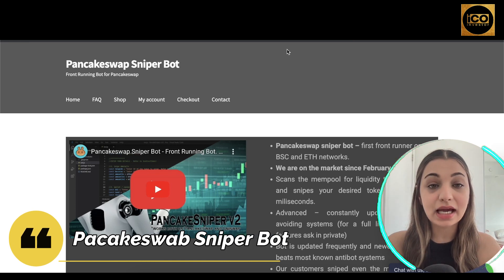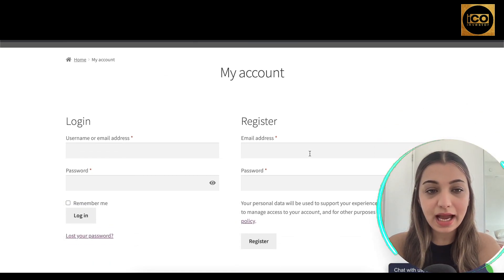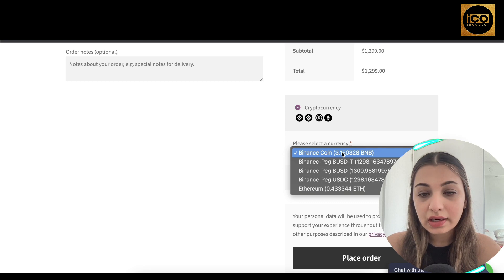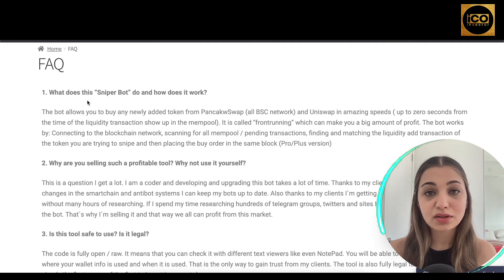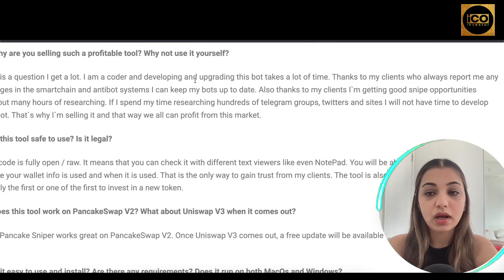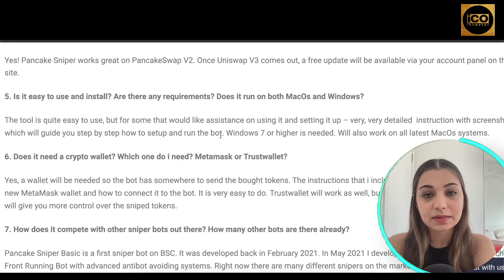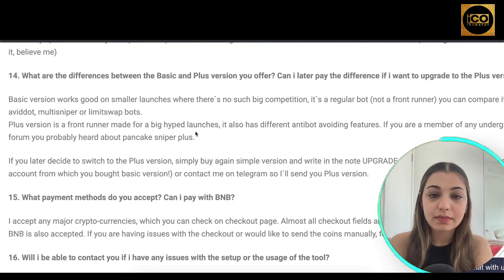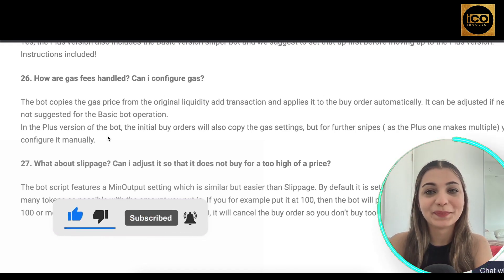Pancakeswap Bot Sniper | Pancake Swap Bot | Metamask Trading Bot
Welcome to our Pancakeswap Bot Sniper Video!

Pancakeswap sniper bot – first front runner on BSC and ETH networks.
We are on the market since February 2021!
Scans the mempool for liquidity transactions and snipes your desired token in a few miliseconds.
Advanced – constantly updated antibot avoiding systems (for a full list of antibot features ask in private)
Bot is updated frequently and newest version beats most known antibot systems
Our customers sniped even the most hyped tokens (Velhalla, Pulsepad) and were the only front runners on the launch!
INSTANT DOWNLOAD – Instant access after payment

The bot allows you to buy any newly added token from PancakwSwap (all BSC network) and Uniswap in amazing speeds ( up to zero seconds from the time of the liquidity transaction show up in the mempool). It is called “frontrunning” which can make you a big amount of profit. The bot works by: Connecting to the blockchain network, scanning for all mempool / pending transactions, finding and matching the liquidity add transaction of the token you are trying to snipe and then placing the buy order in the same block (Pro/Plus version)

Is this tool safe to use? Is it legal?

The code is fully open / raw. It means that you can check it with different text viewers like even NotePad. You will be able to see all the functions, where your wallet info is used and when it is used. That is the only way to gain trust from my clients. The tool is also fully legal to use – you are simply the first or one of the first to invest in a new token.

Does this tool work on PancakeSwap V2? What about Uniswap V3 when it comes out?
Yes! Pancake Sniper works great on PancakeSwap V2. Once Uniswap V3 comes out, a free update will be available via your account panel on this site.

Is it easy to use and install? Are there any requirements? Does it run on both MacOs and Windows?
The tool is quite easy to use, but for some that would like assistance on using it and setting it up – very, very detailed  instruction with screenshots which will guide you step by step how to setup and run the bot. Windows 7 or higher is needed. Will also work on all latest MacOs systems.

Does it need a crypto wallet? Which one do i need? Metamask or Trustwallet?
Yes, a wallet will be needed so the bot has somewhere to send the bought tokens. The instructions that i include does show how to make a brand new MetaMask wallet and how to connect it to the bot. It is very easy to do. Trustwallet will work as well, but MetaMask is highly suggested as it will give you more control over the sniped tokens.

I hope you found value in our Pancakeswap Bot Sniper video. Make sure to leave a like on the video if you gained value from it!

⏰TimeStamps⏰

0:00 Intro
0:20 Pancakeswap Bot Sniper Overview
5:41 Pancake Swap Bot Summary